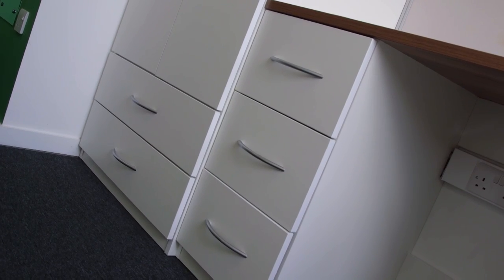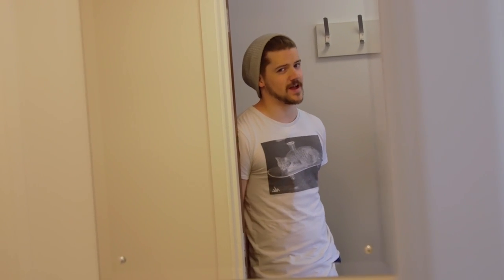Daniel Defoe Hall | University of Greenwich, London & Kent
Find out everything you need to know about living in Daniel Defoe Hall in Greenwich